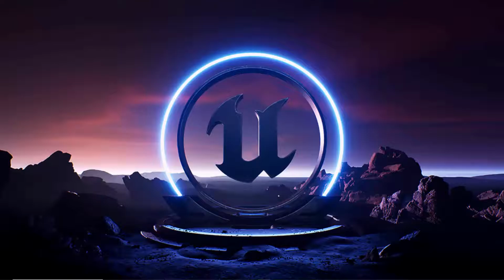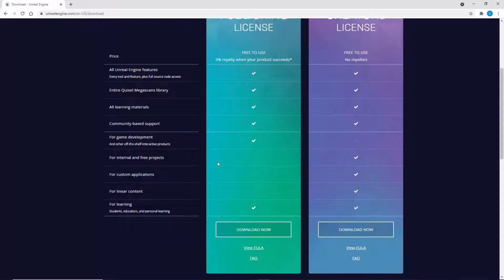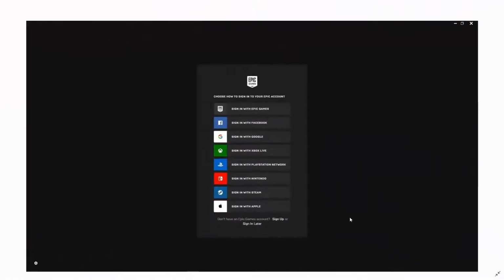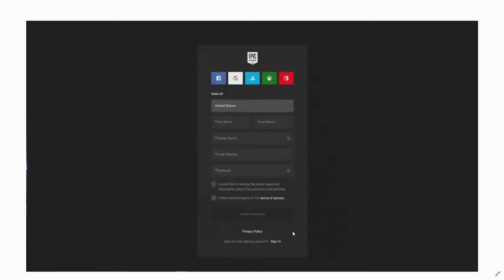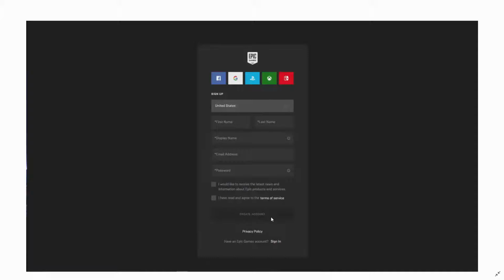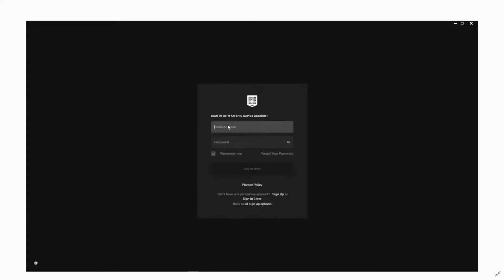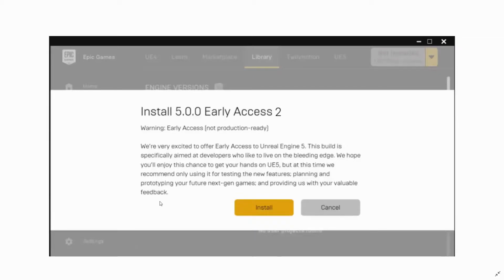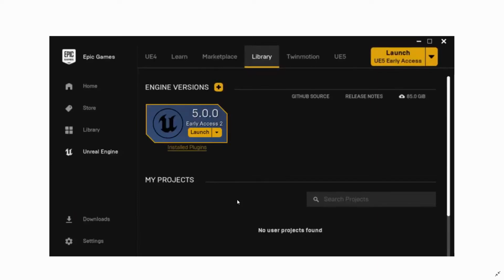02 Registration & Installation | Unreal Engine 5: The Complete Beginner's Course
In this video, learn how to register an account with Epic Games and how to download and install the most recent version of Unreal Engine 5.